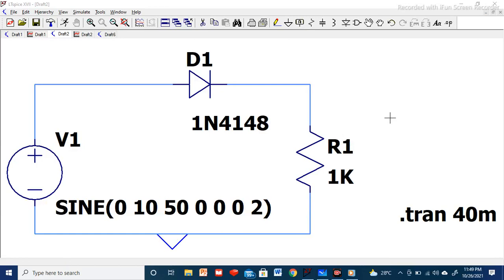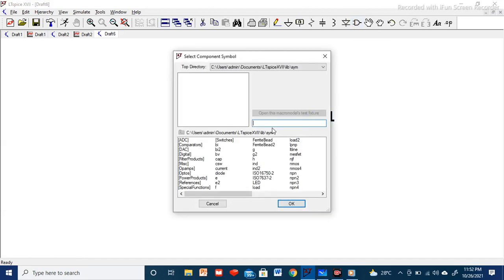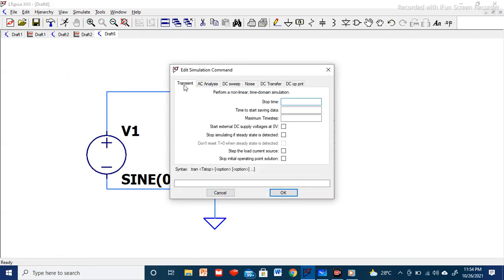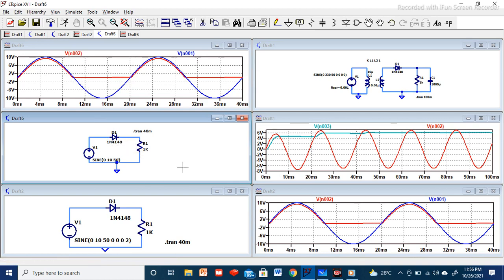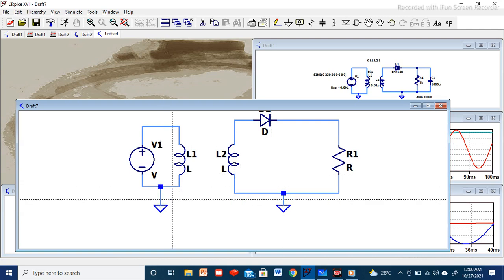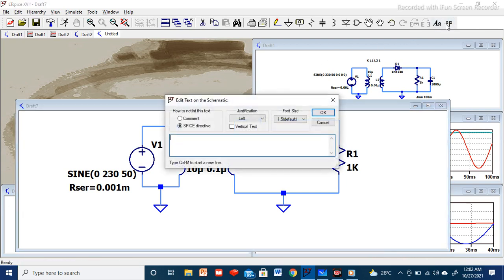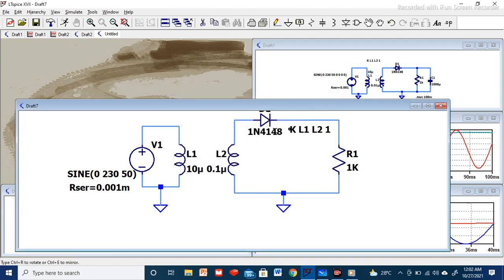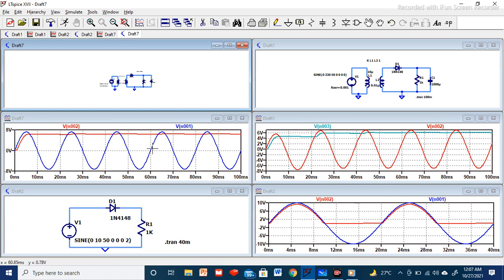Half wave rectifier simulation with and without transformer| Ravi Prakash Dwivedi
Half wave rectifier simulation using Ltspice
Detail discussion with ripple factor